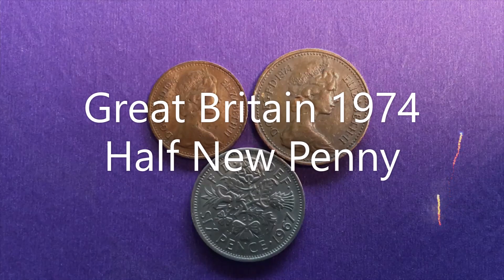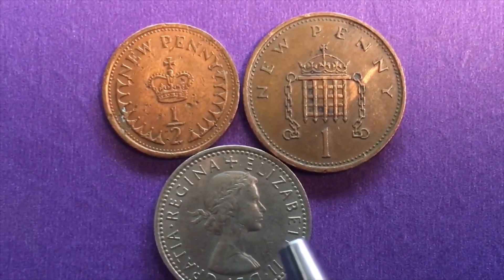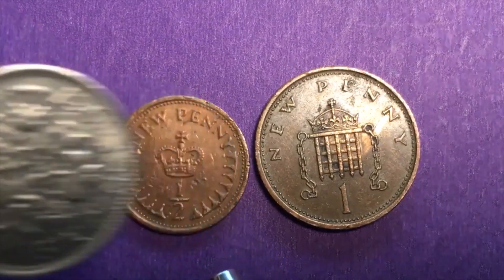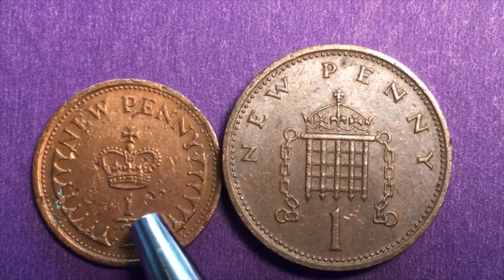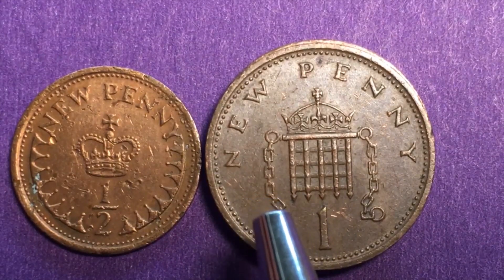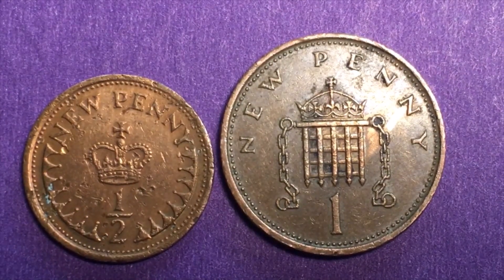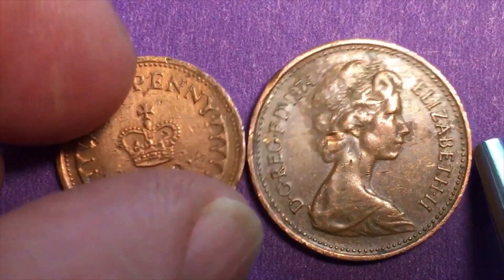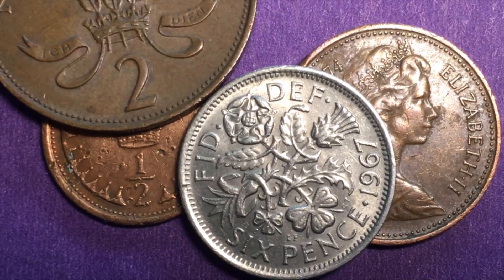What Is A 1/2 Penny? Great Britain QEII - The UK 1974 Half New Penny Coin Reviewed United Kingdom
In this video we examine the question: Did Great Britain Have A 1/2 New Penny? Why?  The UK 1974 Half New Penny Coin Reviewed and Explained